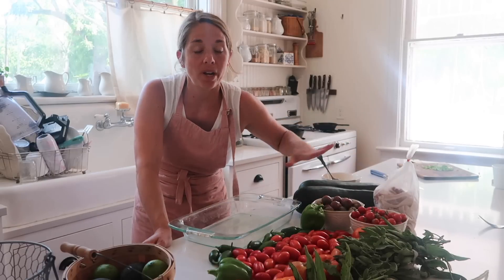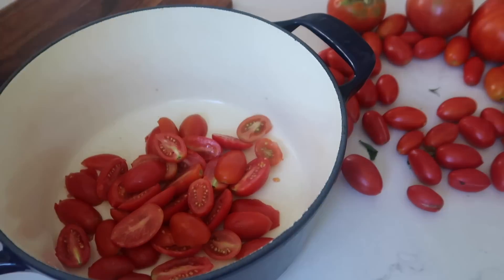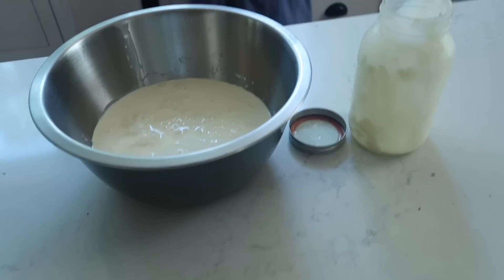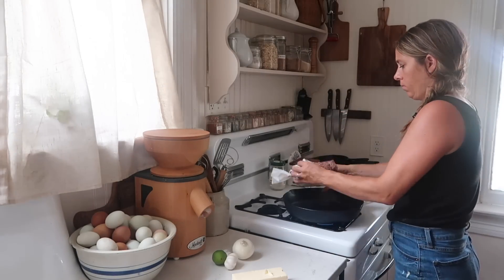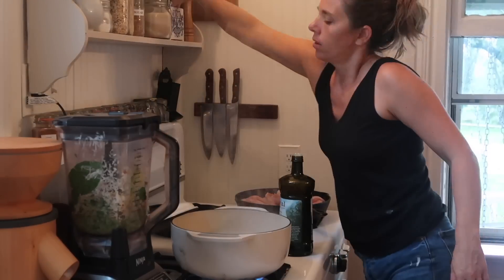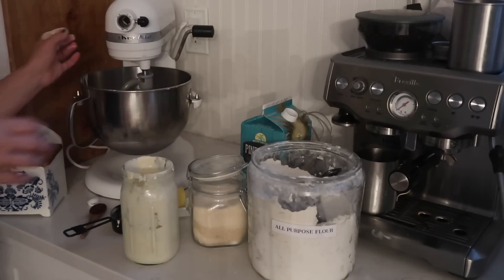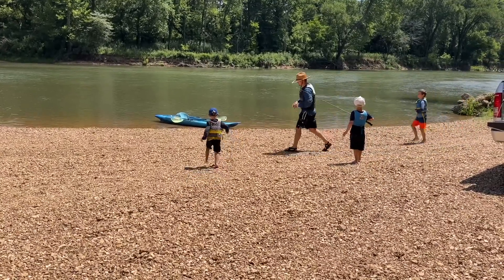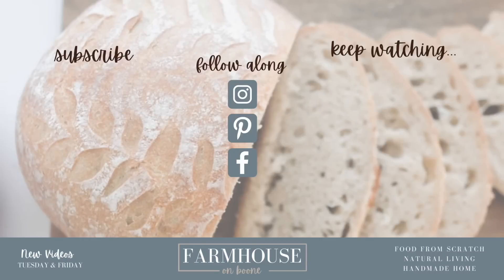Cooking for my large family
We are soaking up the last month of summer with picnics, creek days, pools and hikes. This "What we eat in a week" unintentionally turned into mostly easy food for these situations. Enjoy!
Recipes mentioned in this video:
Sourdough Hawaiian Sweet Rolls- coming to the blog later this week!

Learn how our family supports ourselves full-time on our homestead with our blog and Youtube channel with in my FREE blogging success masterclass